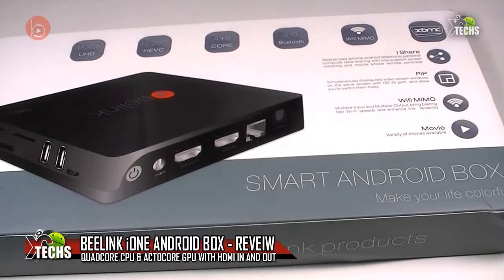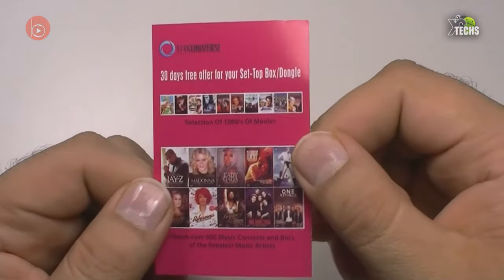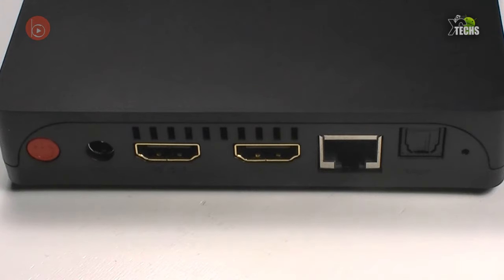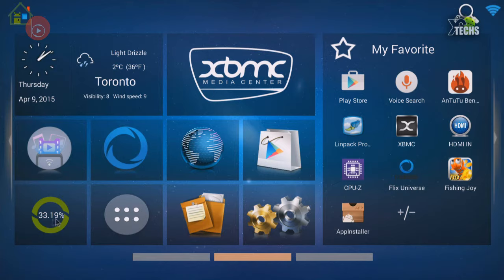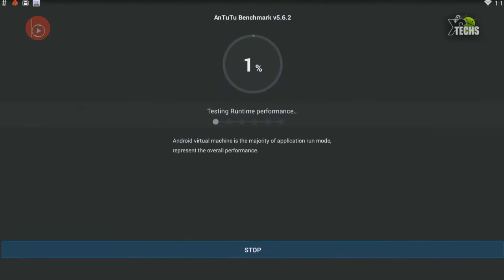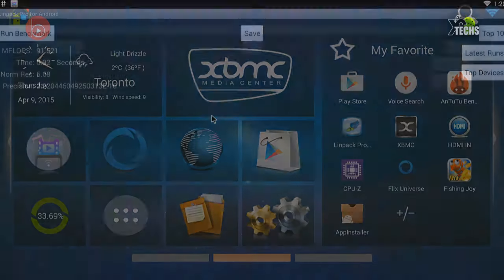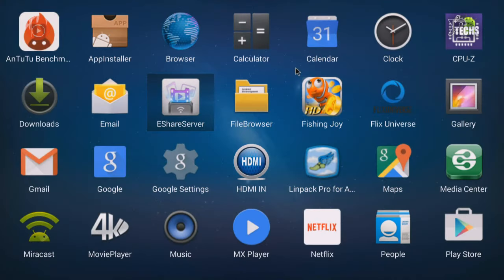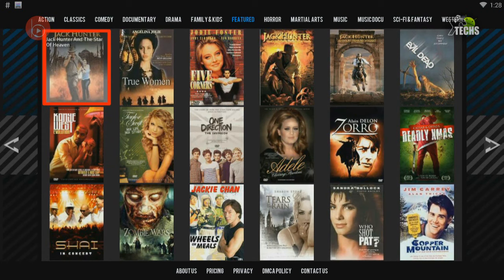Beelink iOne (i826) QaudCore Android TV Box - Review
The Beelink i826 is arguably the best TV box units yet. It is value packed with high performance hardware, support for ultra HD videos, and flexible connectivity options. You will love some of the new features that come with this unit such as the HDMI In recording and Picture-In-Picture playback.